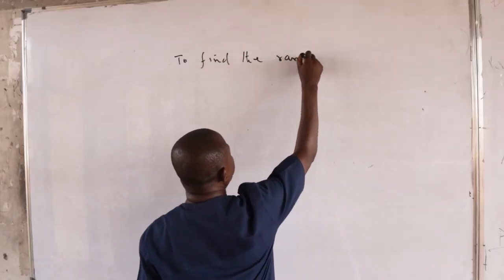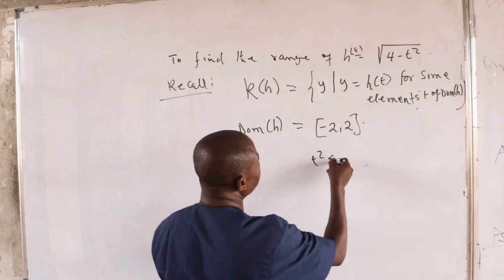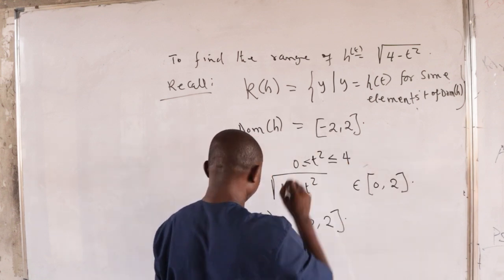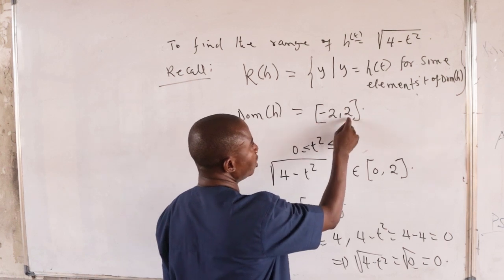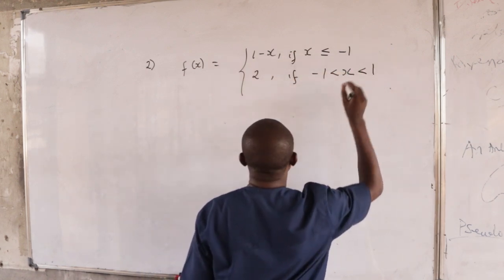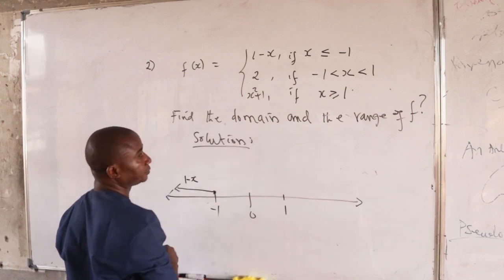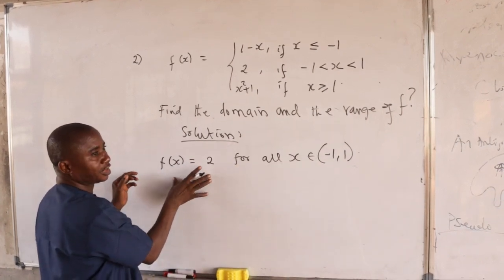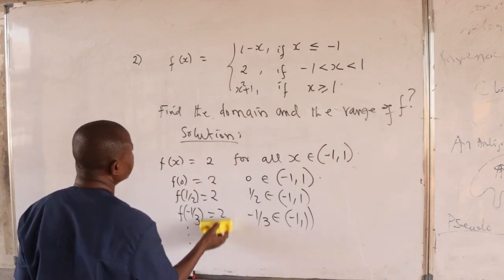Calculus Hacks: Understanding Domain of functions III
In this video, we simplify the often tricky concept of the domain of functions in calculus! 🌟 Learn essential strategies and "hacks" to quickly determine the domain of various functions before diving into limits, derivatives, and integrals. Whether you’re a beginner struggling with function restrictions or a seasoned student looking to sharpen your skills, we’ve got you covered!

We'll explore:
- Key concepts of continuity and how they influence the domain
- Practical tips and tricks for identifying domains of rational, polynomial, and radical functions

Join us as we break down the barriers to mastering calculus, making it easier and more intuitive for everyone! 🔔✏️